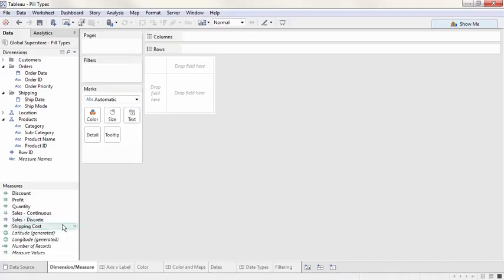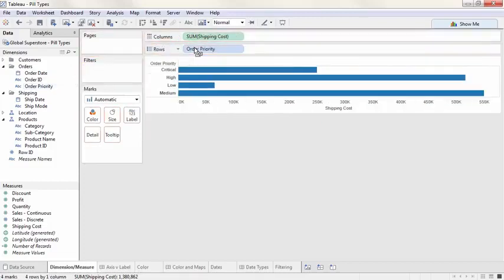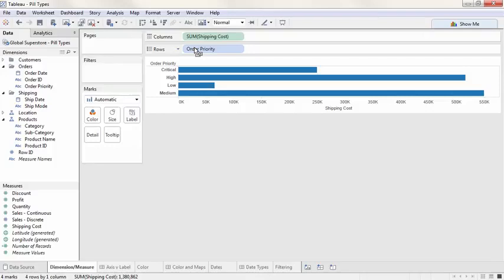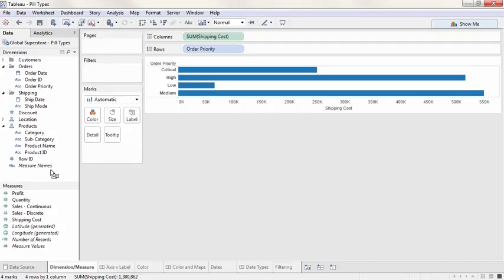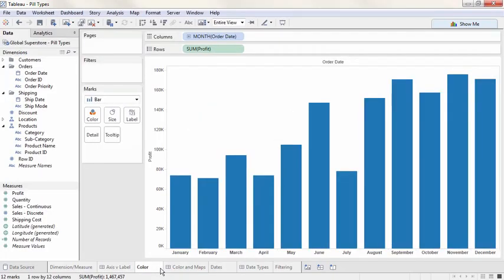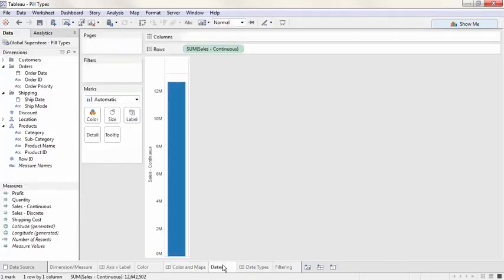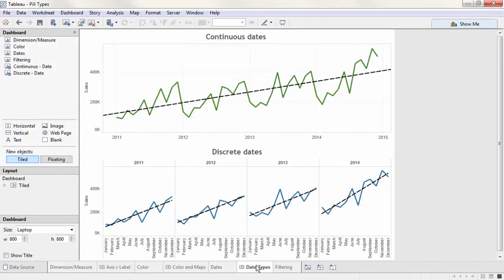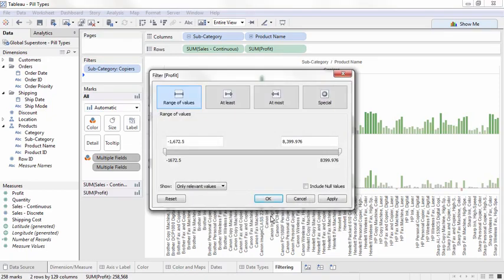Tableau Training & Tutorials 12 01 Why doing That Using a Parameter to Change Fields